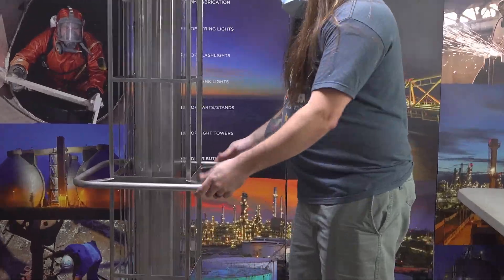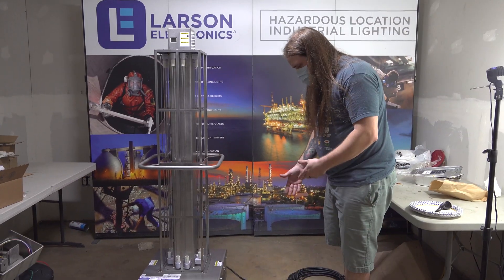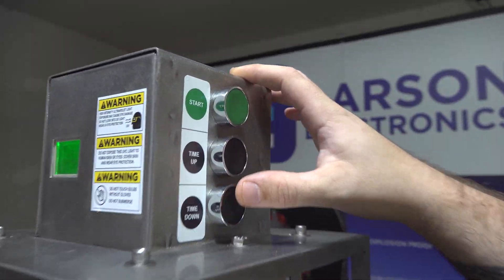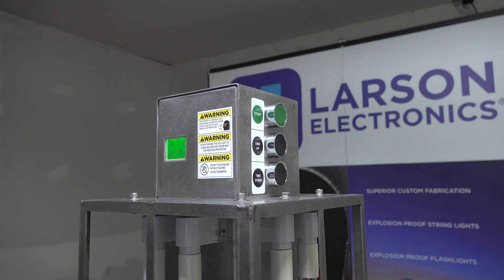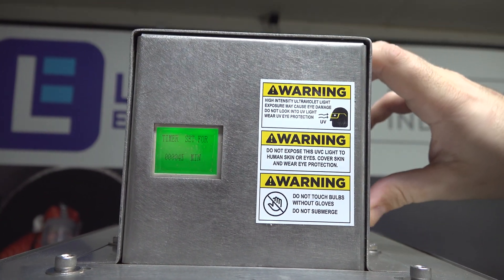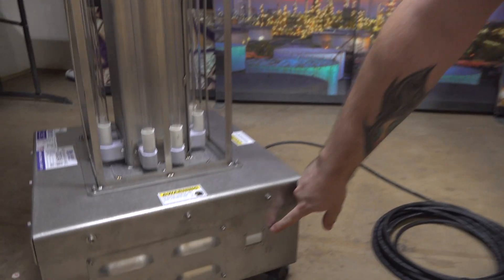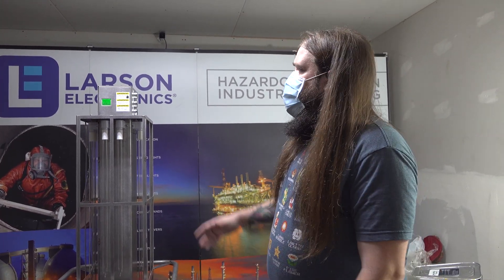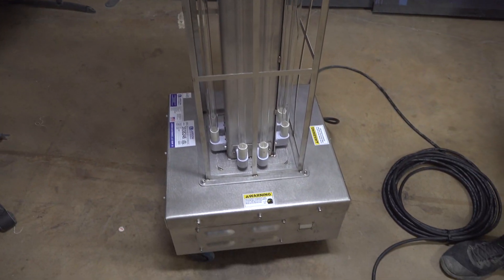Industrial Portable UV Sanitation Cart - How to Operate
The Larson Electronics IND-UC.360-48-8L-UVC-V1-AT-KT-50C is an Industrial Portable UV Sanitation Cart which can disinfect viruses and bacteria in large facilities. This unit offers UV-C output at a range of 200nm - 280nm (254nm peak) and comes equipped with eight UVC fluorescent lamps. Capable of disinfecting an entire room, the 304 Stainless Steel UV system comes with 50' of 16/3 SOOW cord and a safety kit (two goggles and four safety signs).

The IND-UC.360-48-8L-UVC-V1-AT-KT-50C is a powerful sanitation solution for industrial sites and commercial facilities. Equipped with eight UVC fluorescent lamps, this system offers 116.8 watts of total output, within the 200nm - 280nm UV-C range (254 nm peak). The lights have an expected lifespan of 8,000+ hours and emits a flood beam pattern. This UV system caters to 3,500 square feet of space with full, 360 degrees of coverage. Cooling fans below the lamps keep the unit running optimally. There is a delay of 1 minute and 30 seconds at startup for clearing the area after activation. Operators may move the cart around after exposure time to disinfect several sections.